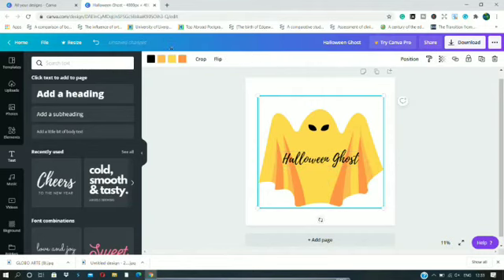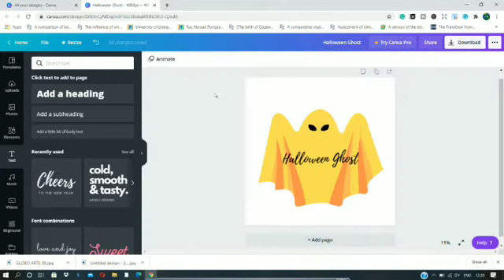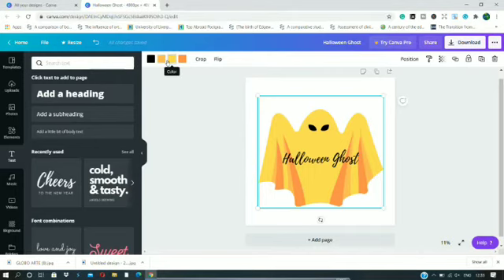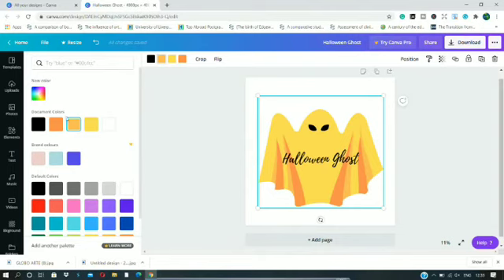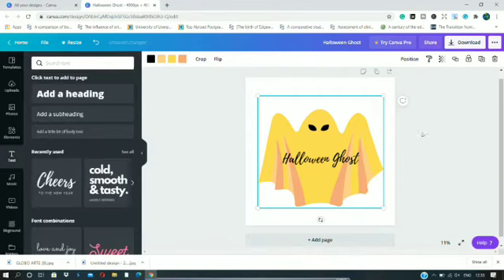How to make halloween designs for redbubble and teespring( less than 7 min)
hello everyone, this channel is been made for helping artist who want pursue art as a career , who are facing challenges in there career, motivating them , by our trips and tricks ..

Camera stand